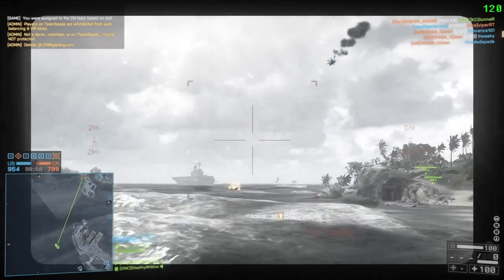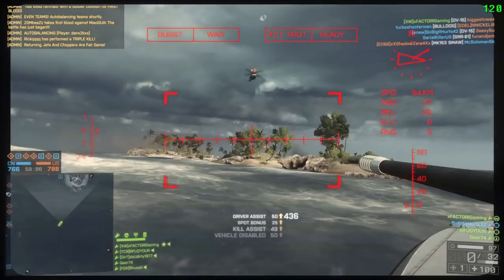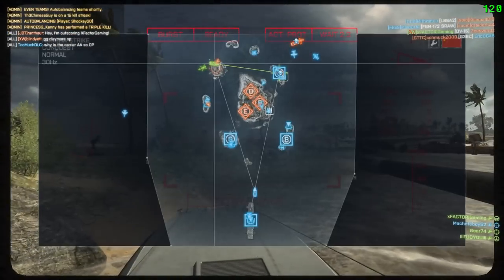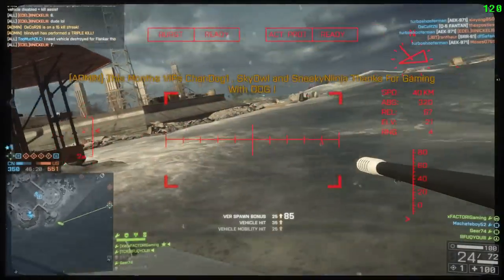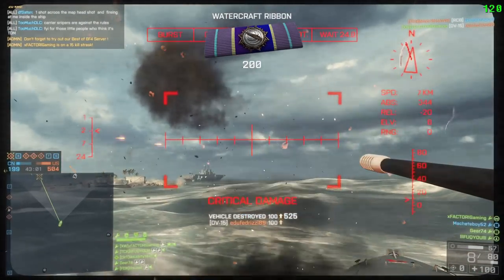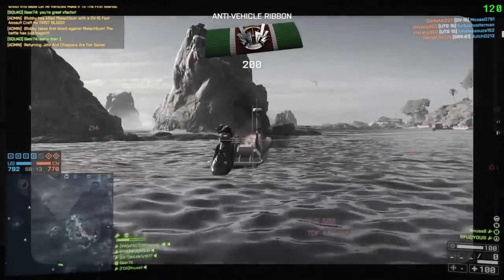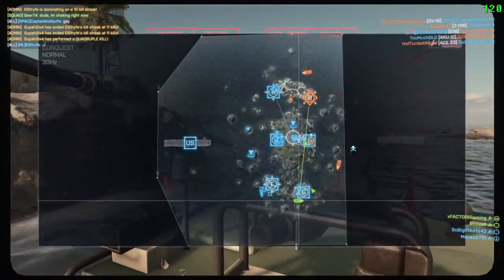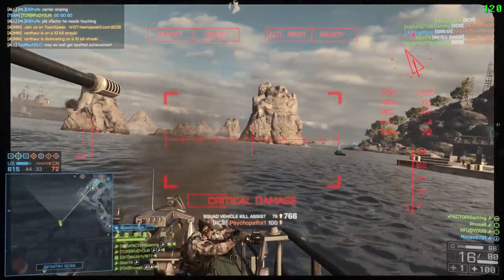Dusting Issue and the New TV Missile - Battlefield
The TV Missile has been overhauled yet again and the developers have tried to improve dusting on fast moving vehicles such as helis and jets but something went wrong.  Dusting is actually worse and affects jets along with other primary weapons on vehicles now.

Artwork by Shadow6ix